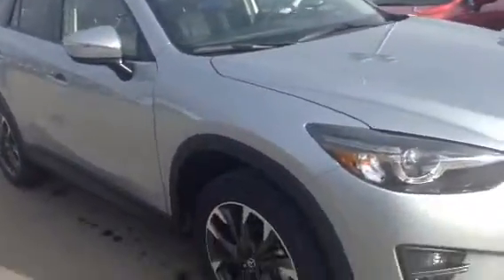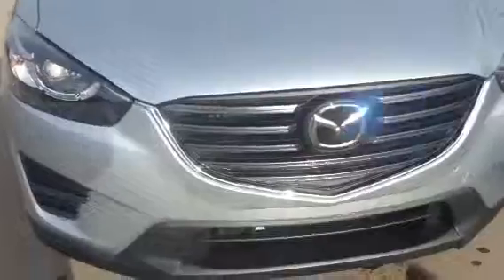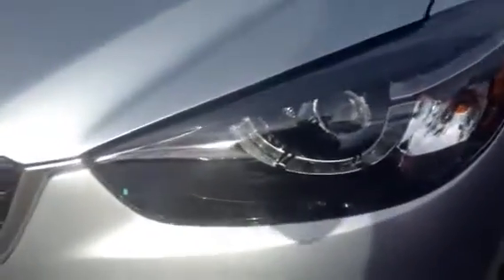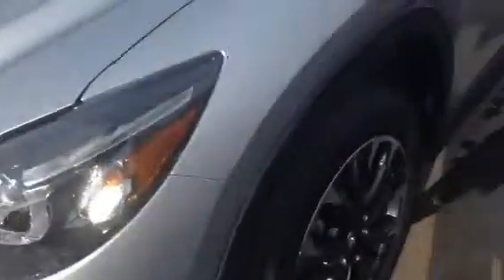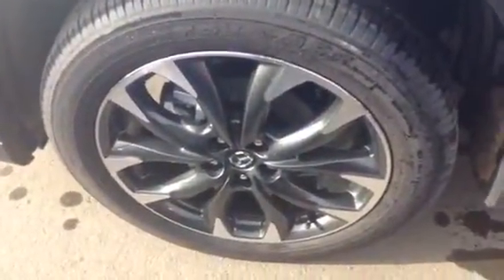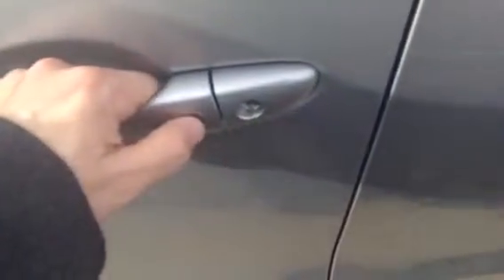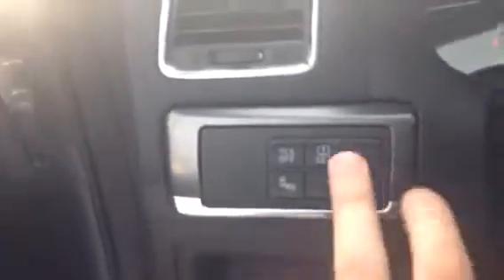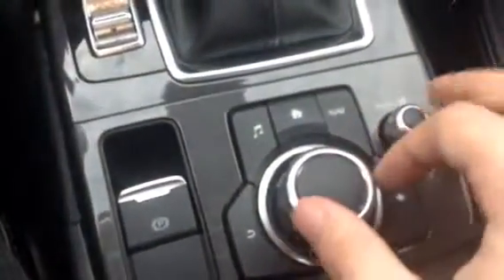Edmonton Mazda Dealer | 2016 Mazda CX-5 | L.A. Mazda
For Darien